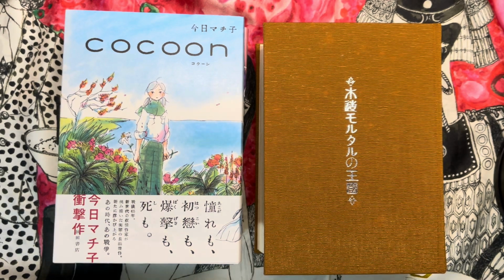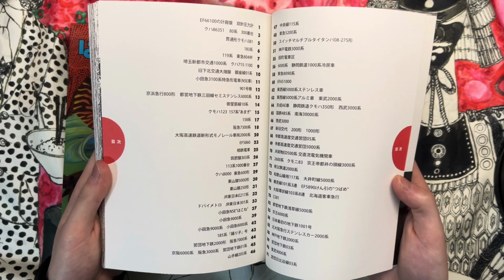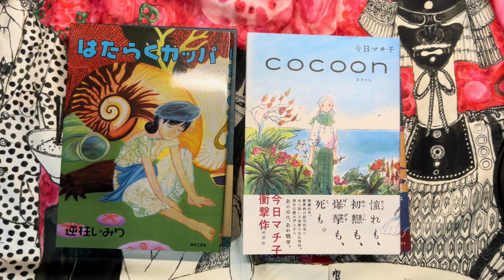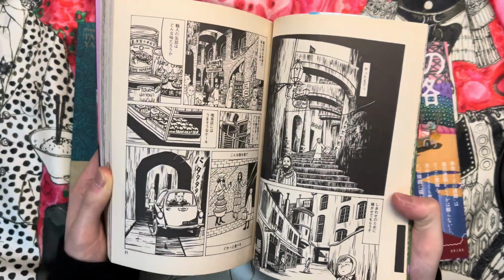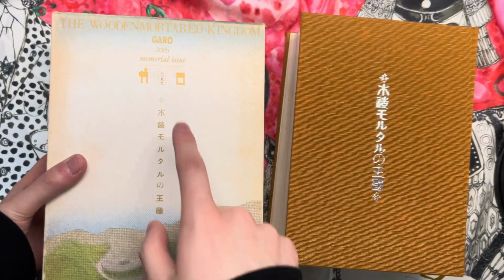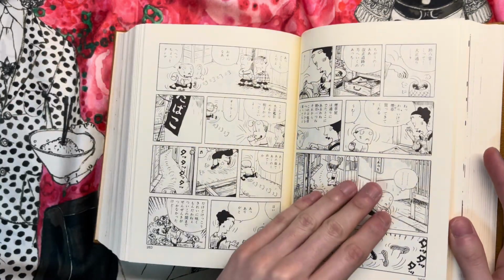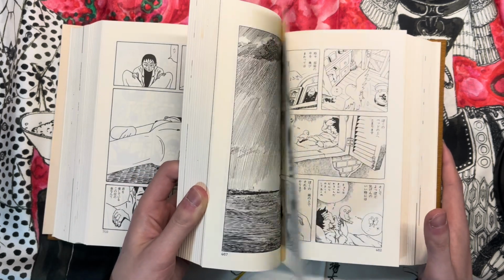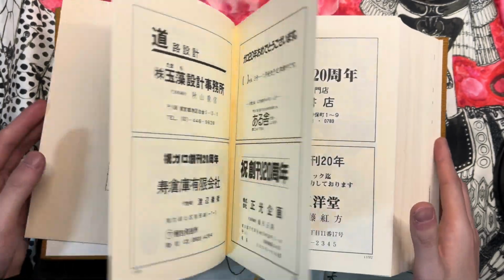Manga Haul: The Garo Bible, Kyou Machiko & AX Manga!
Railway Art Collection/鉄道画集 (2008) - Goto Yuka/後藤友香
Cocoon (2008) - Kyou Machiko/今日マチ子
Throat Maze/ノドの迷路 (2016) - Sakabashira Imiri/逆柱いみり
Working Kappa/はたらくカッパ (2005) - Sakabashira Imiri/逆柱いみり
Phantom Vision of Peephole (Originally published in 2010)- Takato Yamamoto/山本タカト
Wooden Mortared Kingdom/木造モルタルの王国 (1984) - Seirindo/青林堂 (publisher of Monthly Garo Magazine)

2. The 'Ozashiki' chapter in the Garo Anthology was published in 1973, not 1972

Timestamps:
0:00 Intro
0:47 Goto Yuka
4:06 Kyou Machiko
6:42 Sakabashira Imiri
9:27 Takato Yamamoto
11:45 Wooden Mortared Kingdom
20:37 Outro